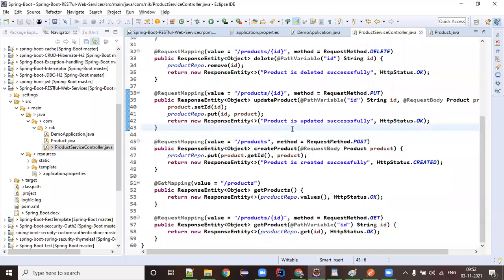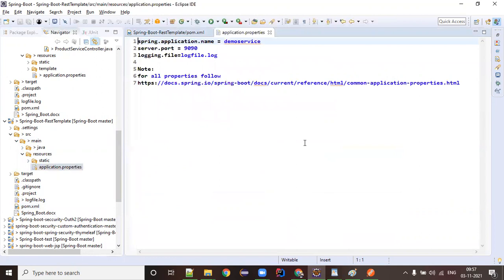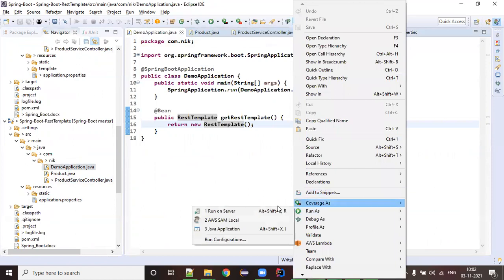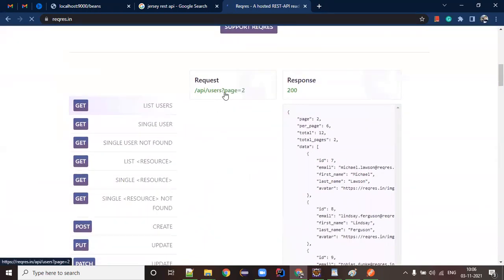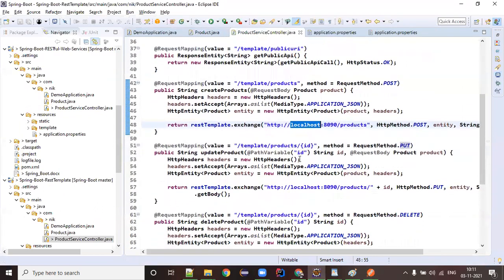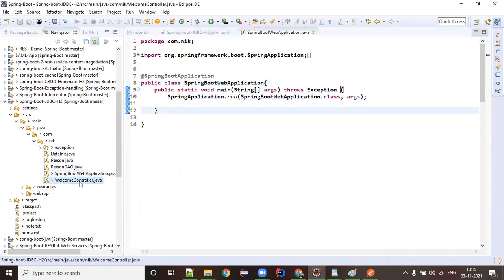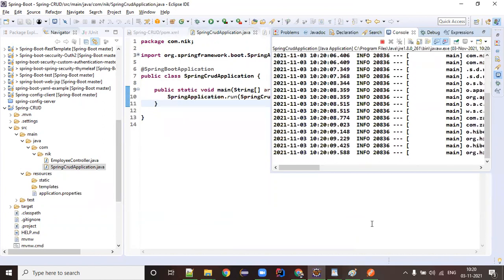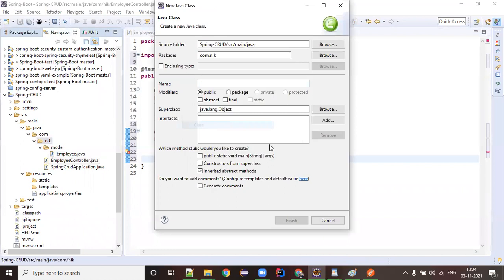Spring boot rest2 class10